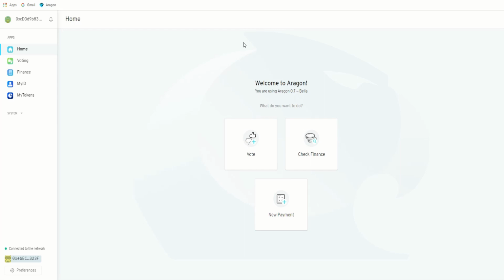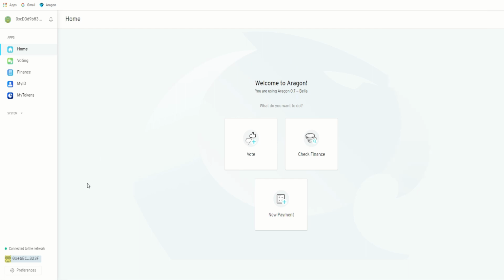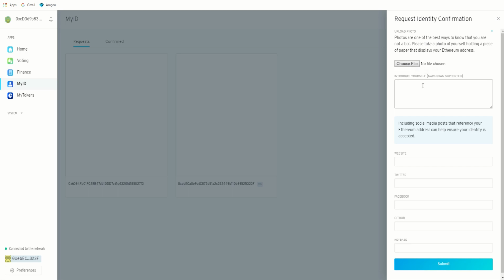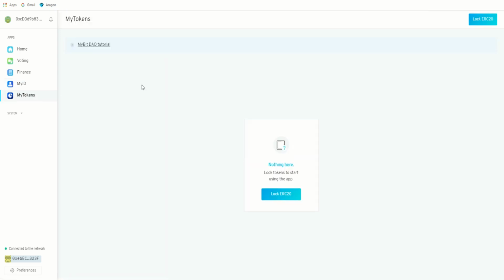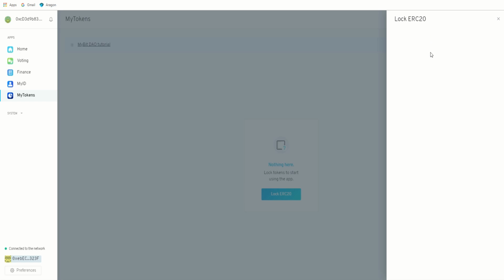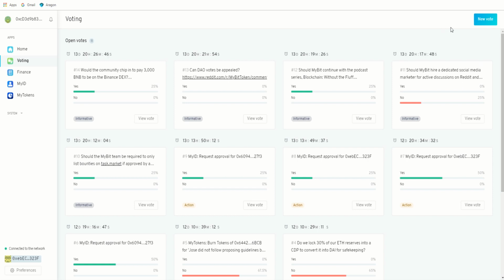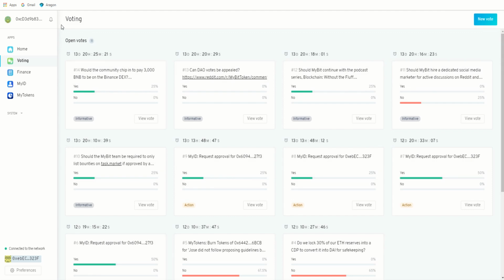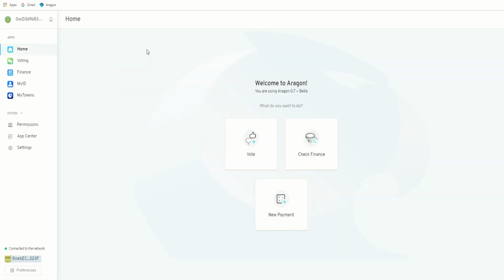MyBit DAO v0.2 Tutorial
This tutorial guides users through the process of verifying Identity, staking MYB, issuing proposals, and voting on the MyBit DAO.